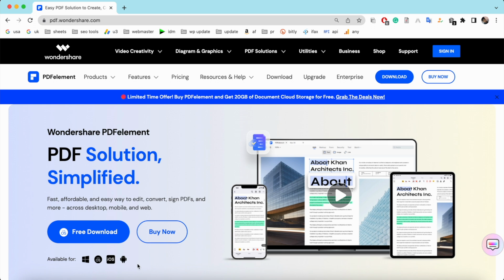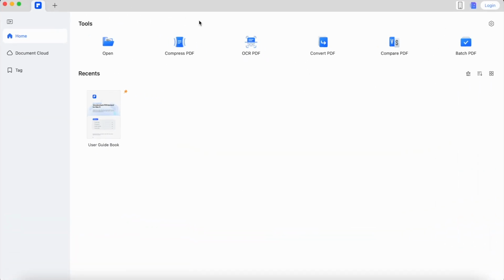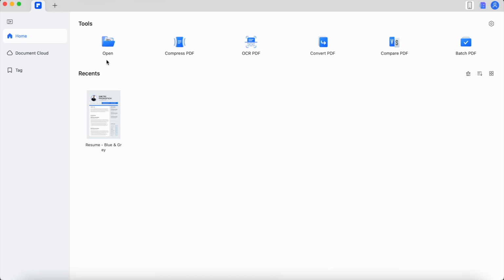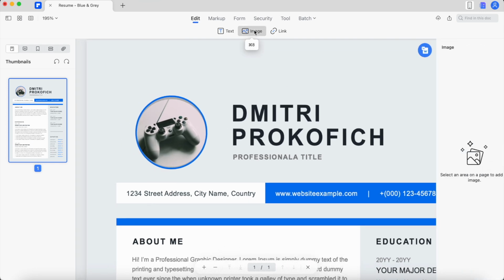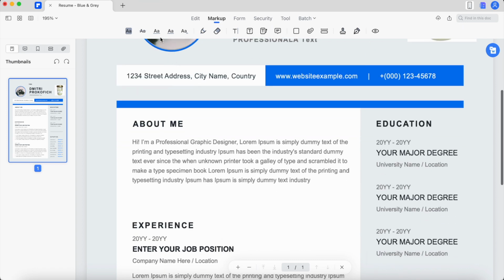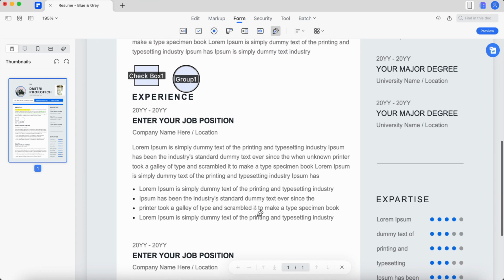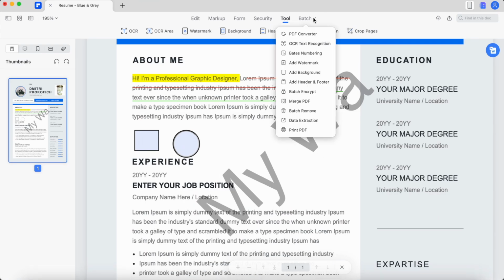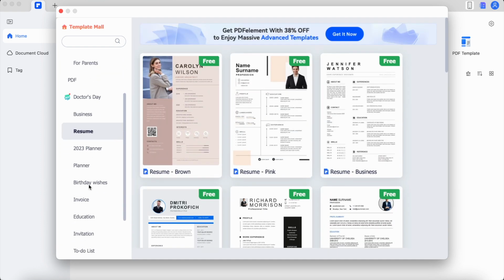How to Edit PDF File Like a Professional | Wondershare PDFElement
Use the PDFelement to make your study and work more efficient！the best adobealternative tool for everyone!